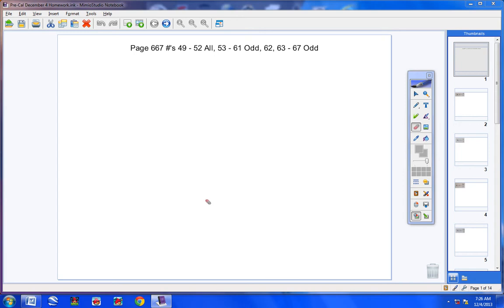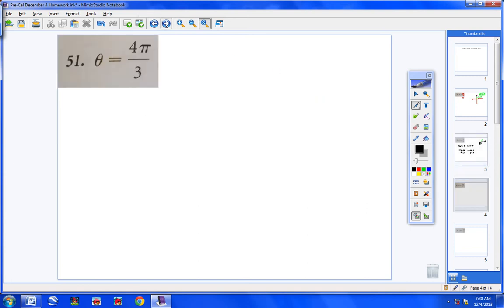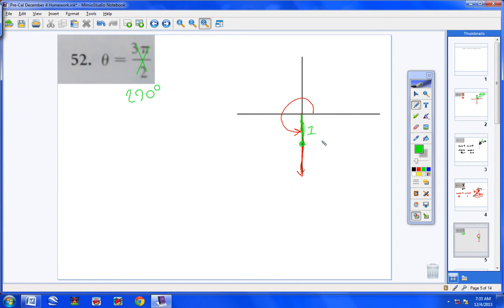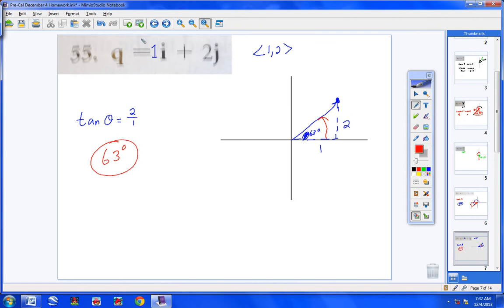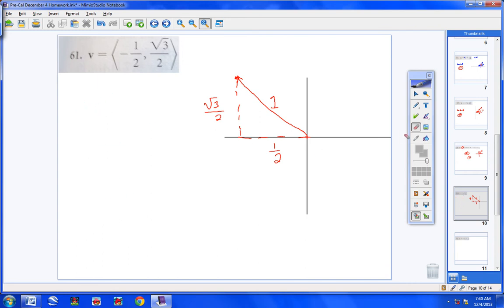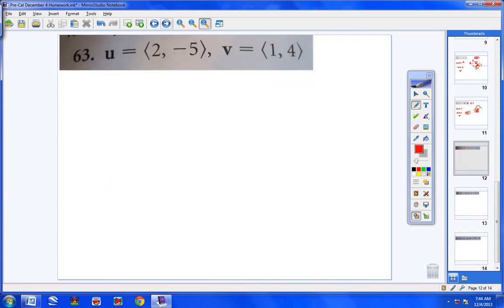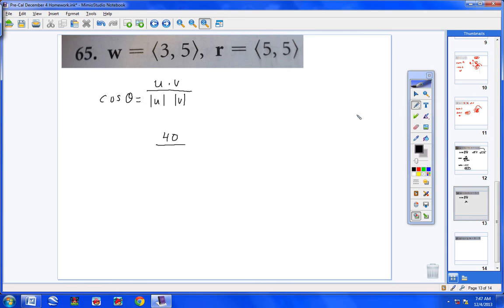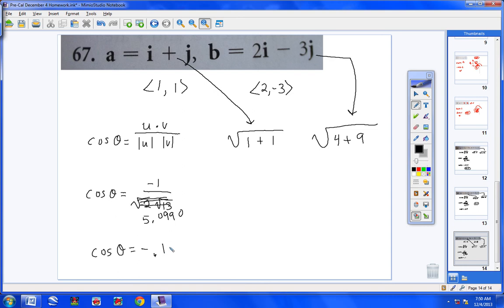Pre Cal December 4 Homework